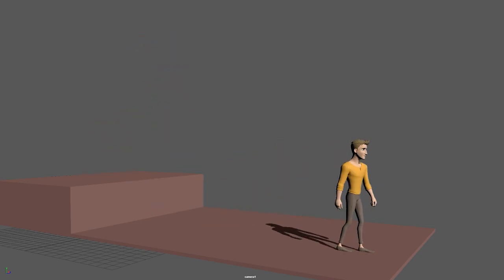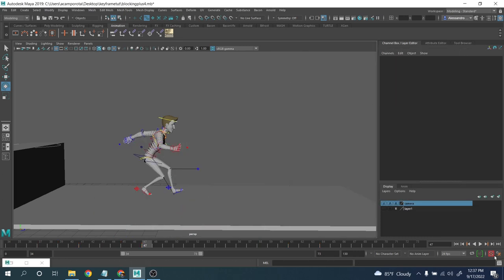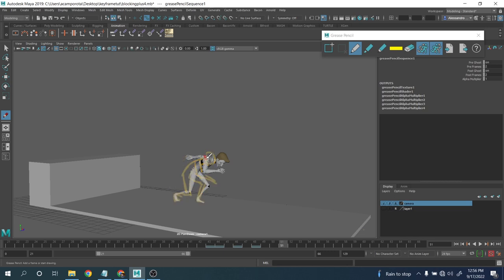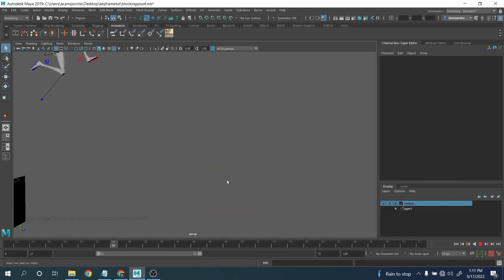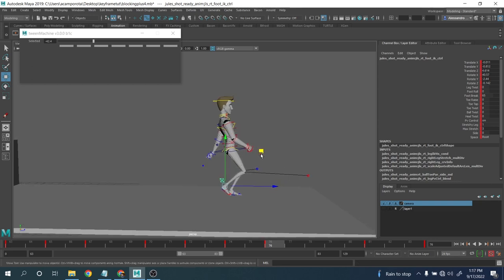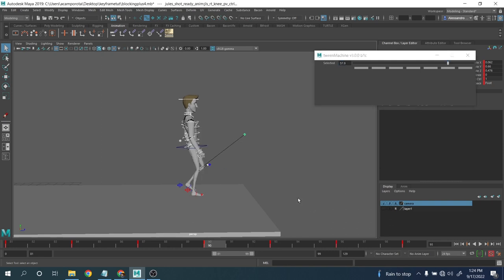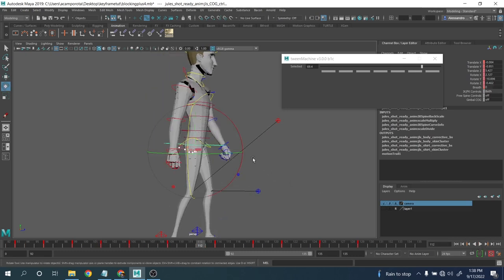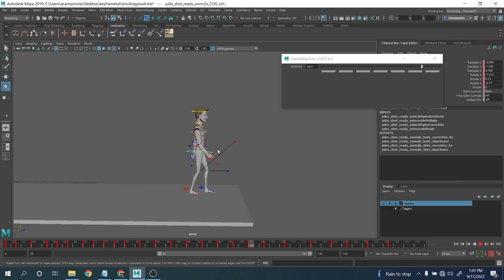Key Frame animation tutorial part 5: blocking plus 2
Hi guys in this tutorial we complete the blocking plus .
the Rig is provided by Animation Mentor